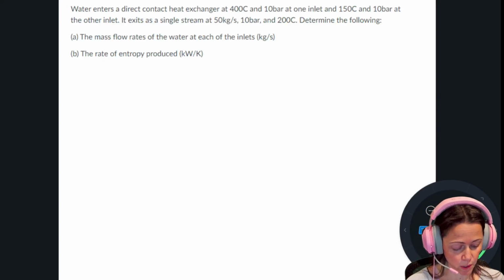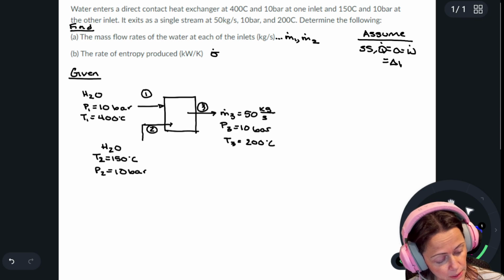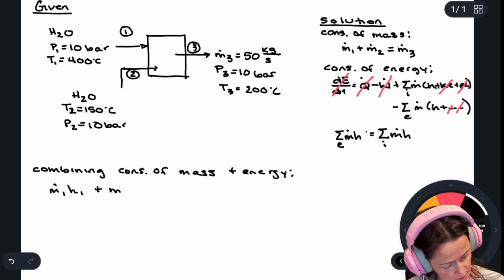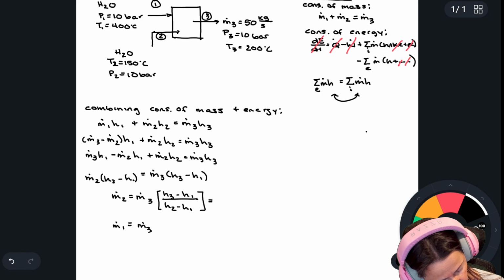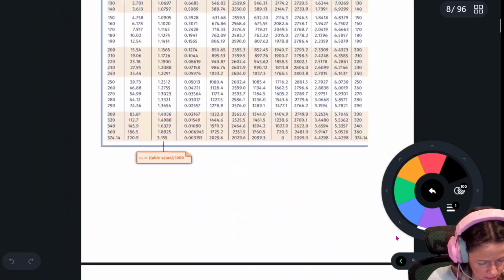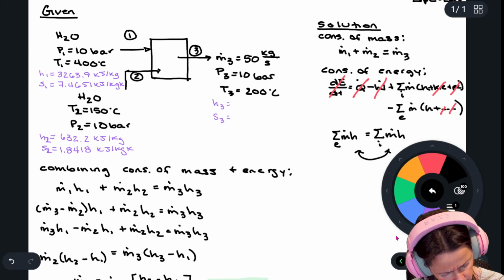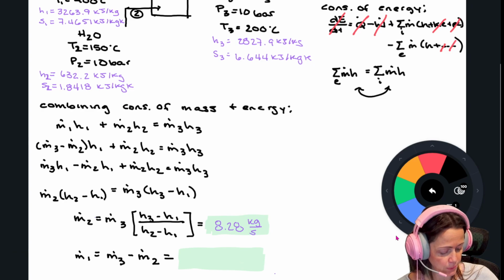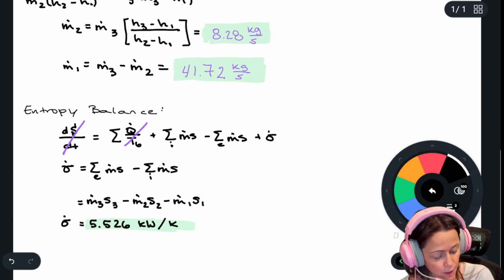MEGR3111 Practice Exam 6 Problem 6